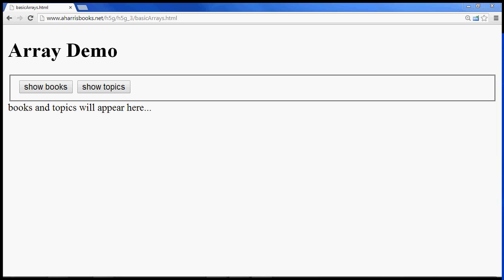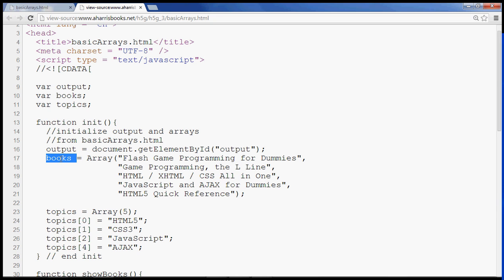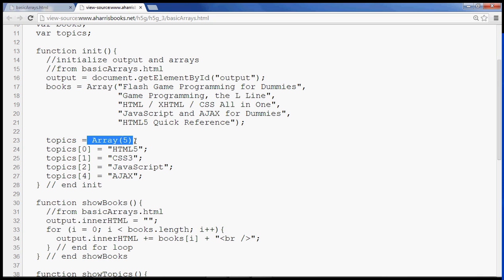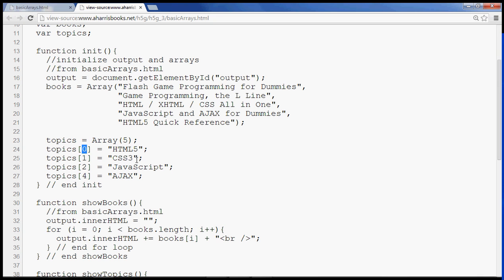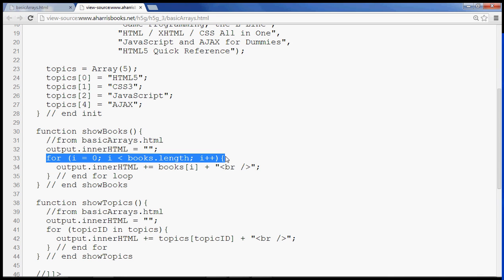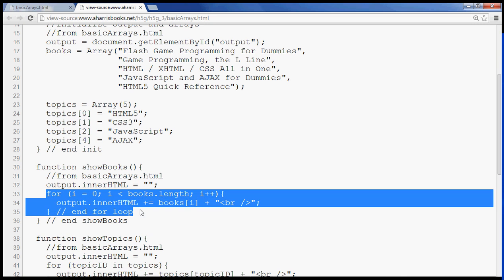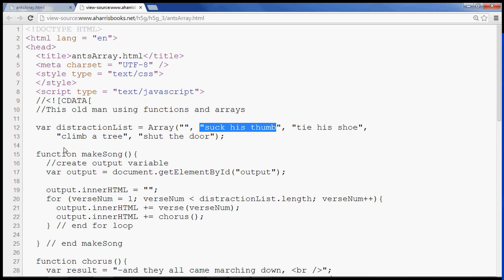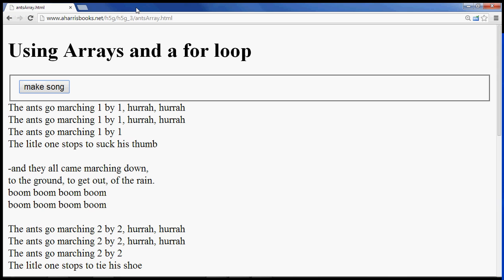HTML5 Simple Game Programming Preparation 17 Using arrays